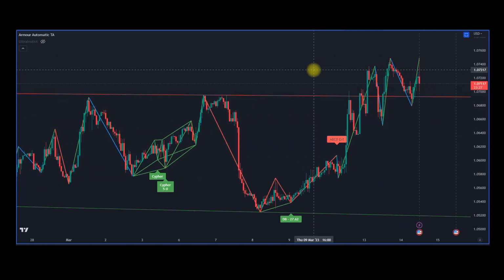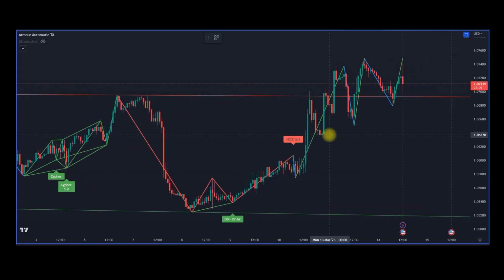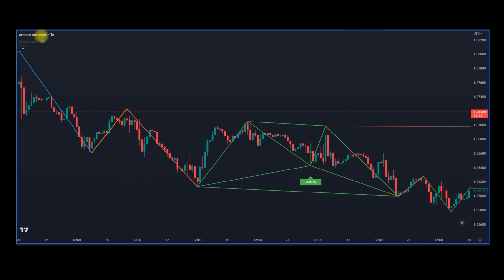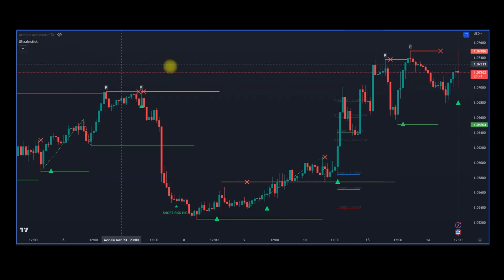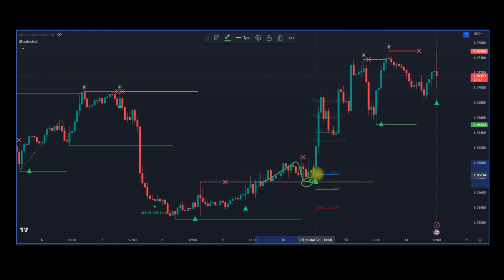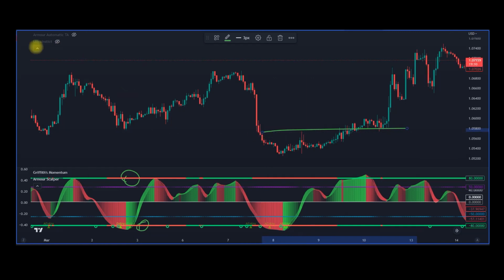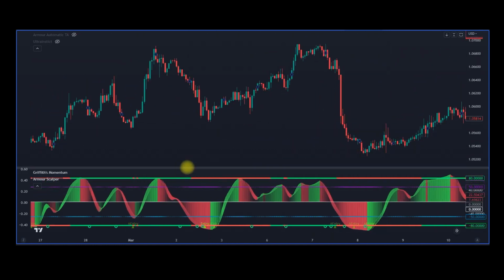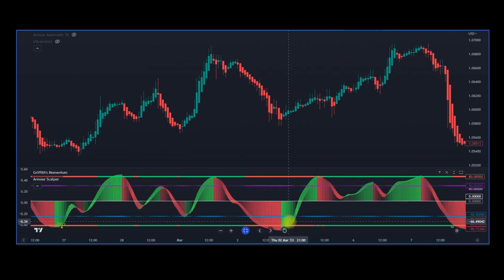Trading Armour Tutorial 2023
Trading Armour is a great Scalping as well as Day trading Signals Indicator. Which is produces 90% Accurate trading signals. Trading Armour is a powerful signals indicator that can help you make informed trading decisions and achieve your trading goals.